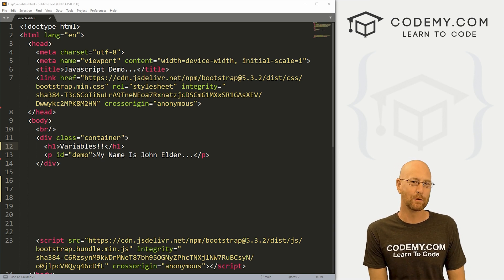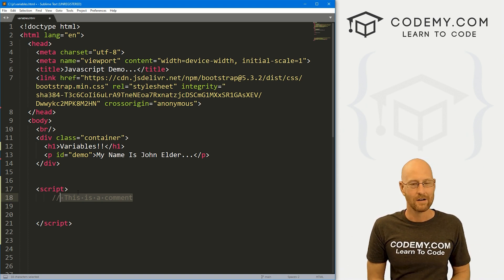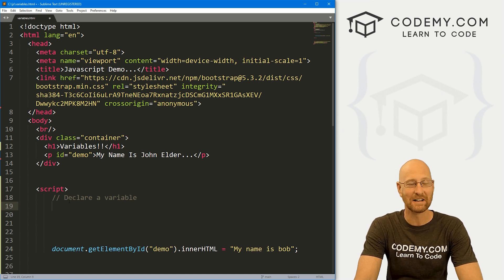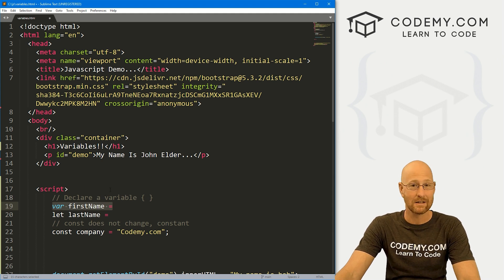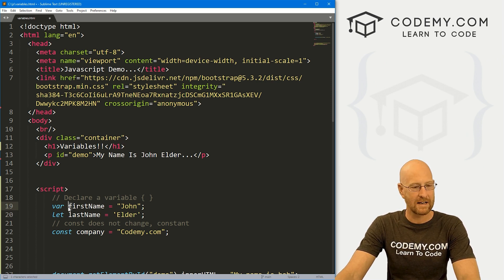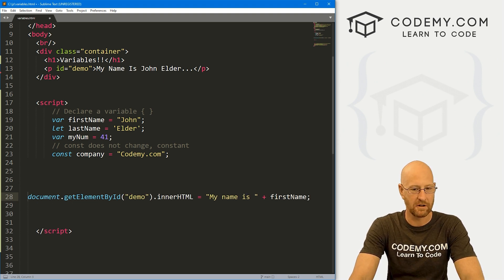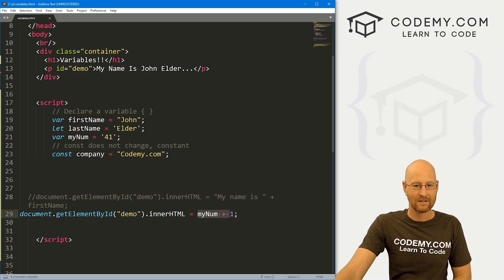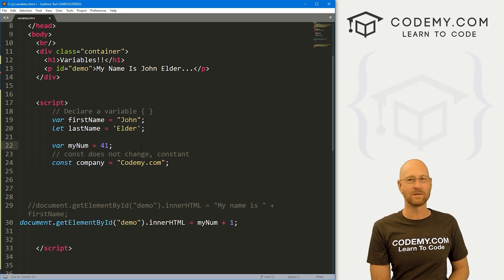Javascript Variables - Javascript Programming 2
In this video I'll talk all about Variables in Javascript.

We'll discuss the three main ways to declare a variable in JS.

We'll also talk a bit about whitespace, comments, and code blocks.

Timecodes

0:00​​ - Introduction
1:04 - Whitespace, Comments, and Blocks
2:44 - What Is A Variable?
3:07 - Declare a Variable
3:43 - Const
4:08 - Var vs. let
5:57 - Naming Variables
7:39 - Variables with Numbers
8:13 - Using Variables in Strings
8:55 - Number Variables in Strings
9:37 - Changing Numbers to Strings
10:12 - Conclusion